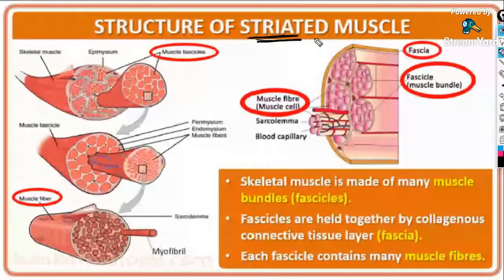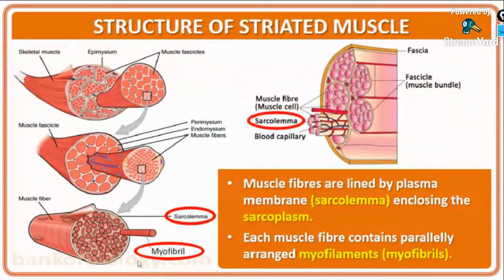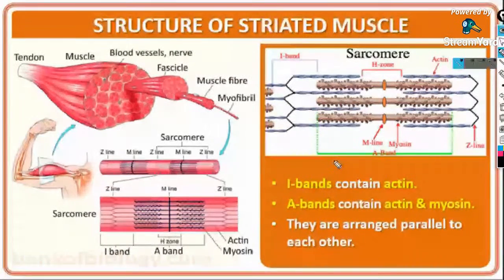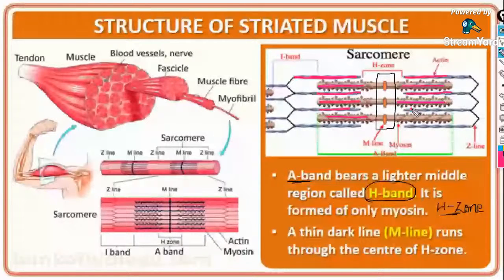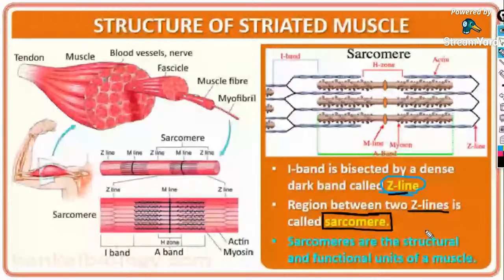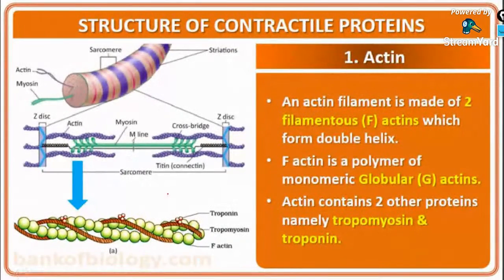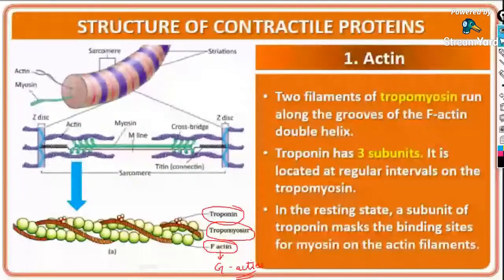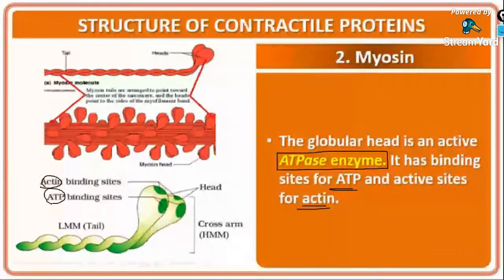NEET 2021;22 / LOCOMOTION AND MOVEMENT / L-2 /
NEET 2021 BIOLOGY / Neet 2022 biology / Biology topics / Human physiology / structural organization / Biopoint topics / Neet 2022/ neet 2021 / Entire biology neet topics…..

Join our telegram group at @biopointnew

  LIVE INTERACTIVE LECTURES
  DOUBT CLEARANCE
  QUESTION DICUSSION
  TELEGRAM GROUP FOR QUIZ CONDUCTION AND DOUBT CLEARANCE
  EXPERT FACULTIES
  PREVIOUS YEAR QUESTION PAPERS
  REGULAR OMR SHEET EXAMINATION VALUED BY US.
  REFERENCE MATERIALS

CLASSES STARTED ON SEPTEMBER 15th 2020.

PLAYLISTS OF ALREADY COMPLETED CHAPTERS AND TOPICS